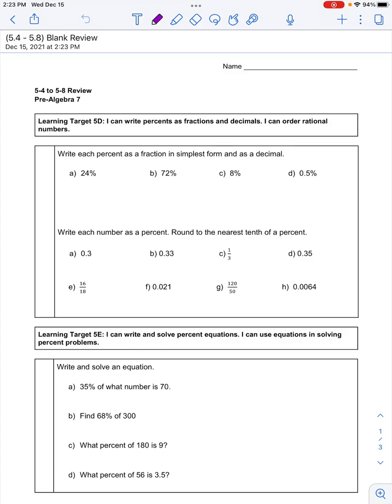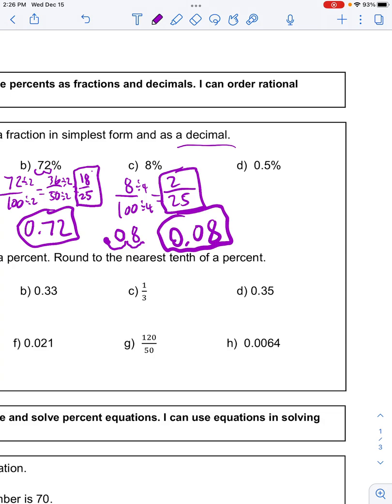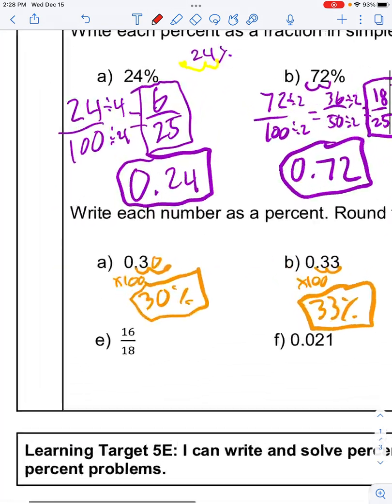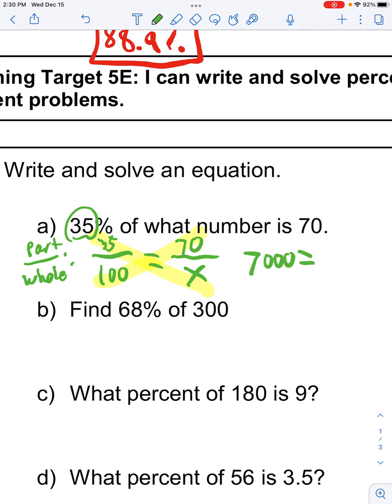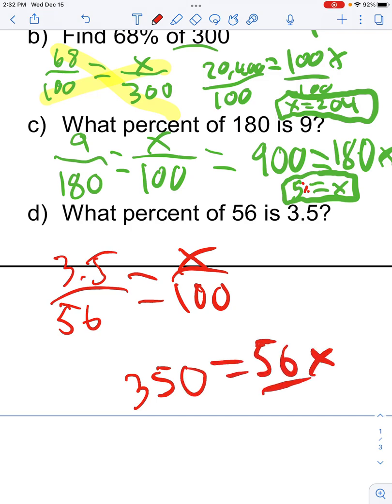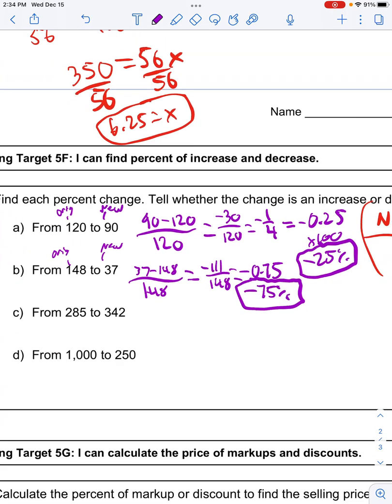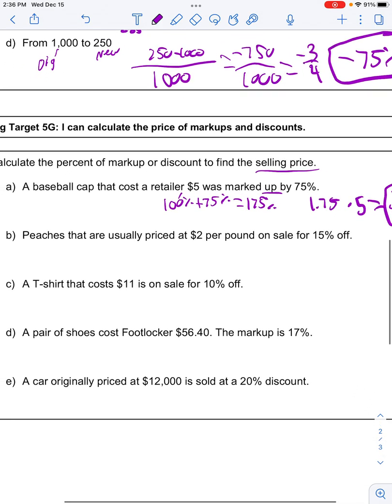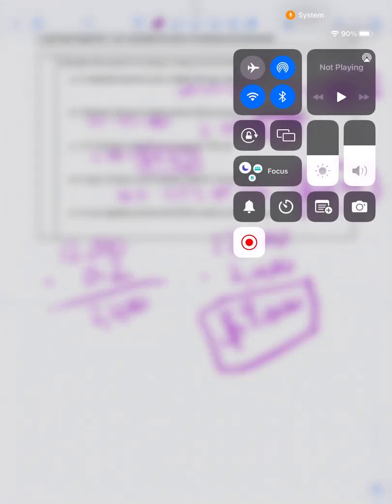Unit 5.4 - 5.8 Review (7)